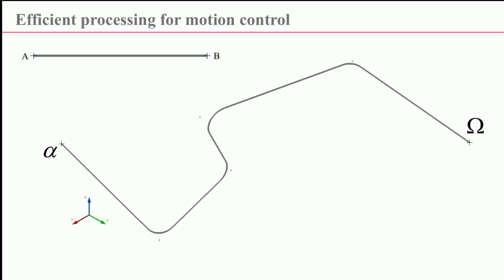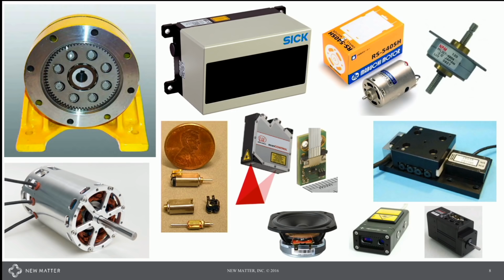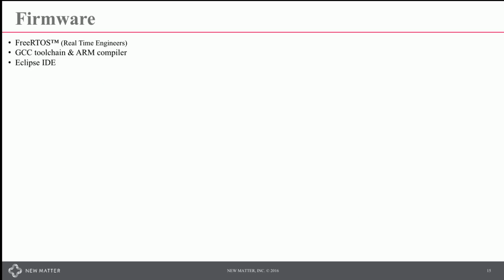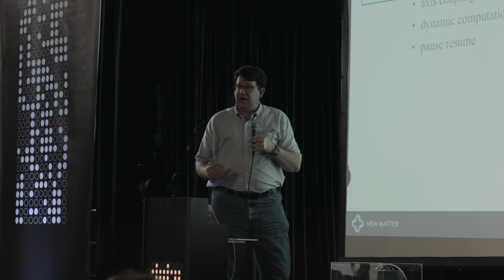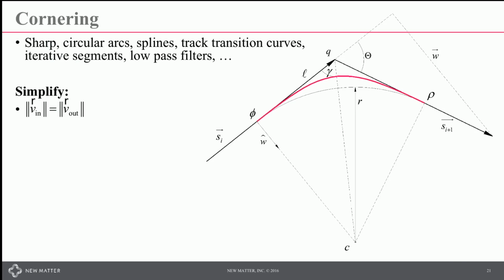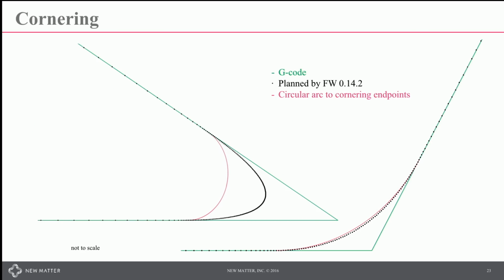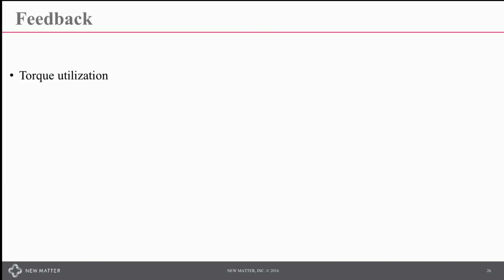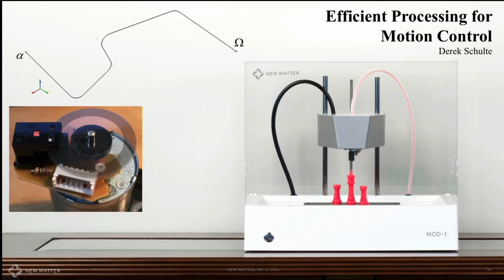Path Planning for 3D Printers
Join Derek Schulte as he talks the deep geeky truth about designing a path planning firmware for a 3D printer.

Derek Schulte works designed and sells a consumer 3D printer, and that gives him a lot of insight into what makes them tick. His printer, the New Matter MOD-t, is different from the 3D printer that you're using now in a few different ways. Most interestingly, it uses closed-loop feedback and DC motors instead of steppers, and it uses a fairly beefy 32-bit ARM processor instead of the glorified Arduino Uno that's running many printers out there.

The first of these choices meant that [Derek] had to write his own motor control and path planning software, and the second means that he has the processing to back it up. In his talk, he goes into real detail about how they ended up with the path planning system they did, and exactly how it works.